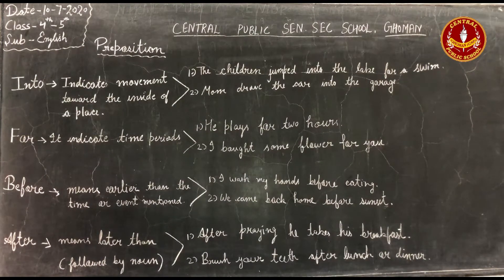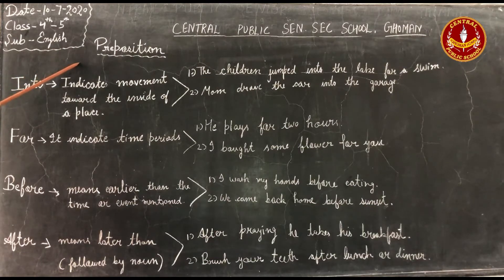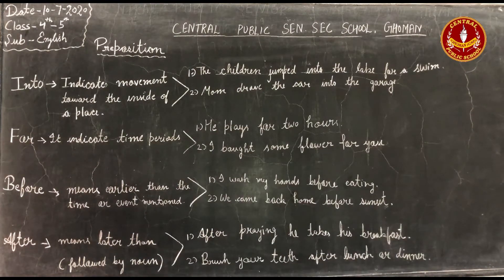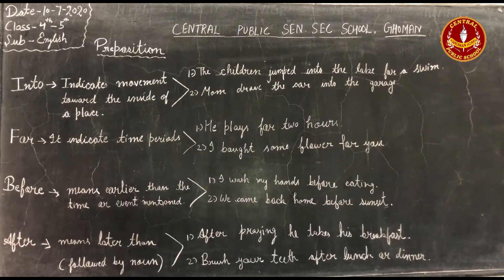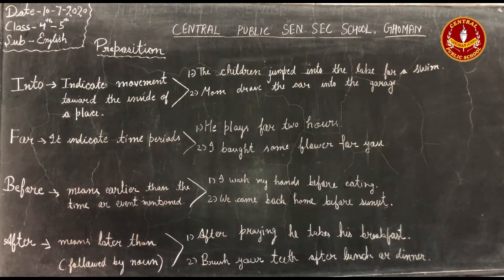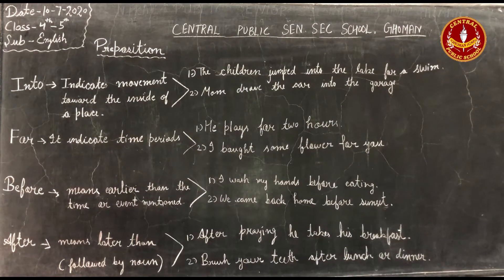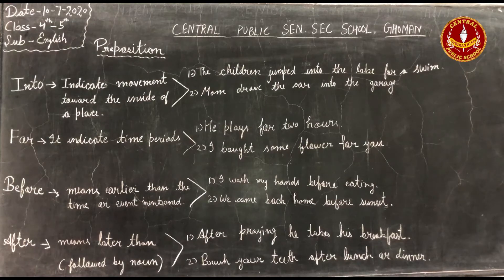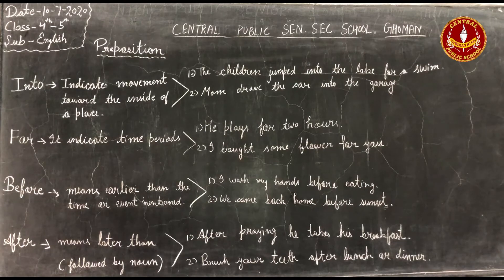Class 4th & 5th (ENGLISH) Topic- Preposition (Part 2)